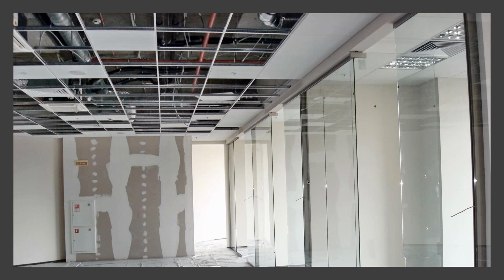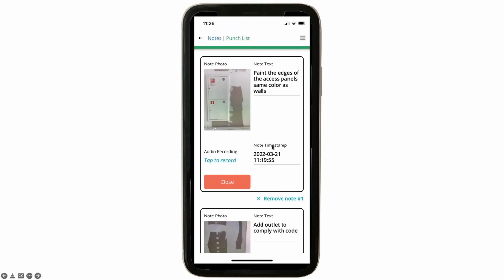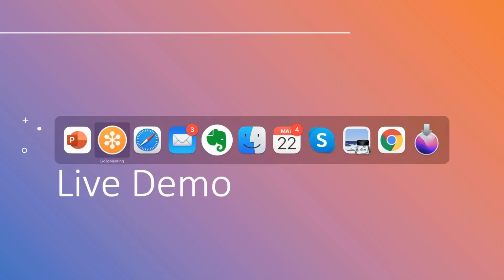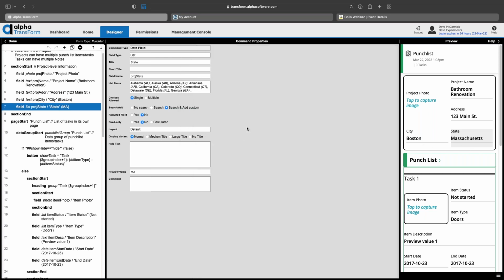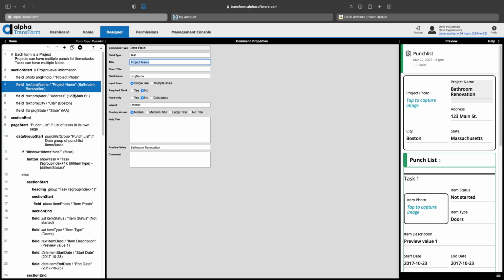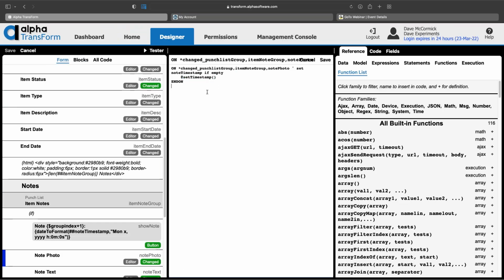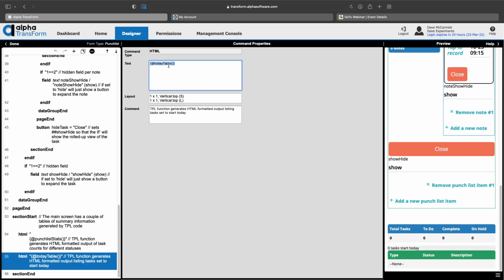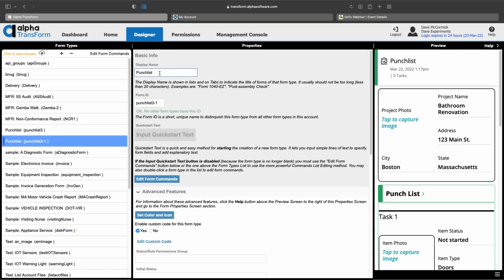Punchlist 2022 March 22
Dave McCormick demonstrates how to build a useful Punchlist application.

(0:00)
(00;35) Construction Punch List
(01:07)  The Difference Between a Punch List and a Check List
(01:45) Reviewing a Project with a Punch List
(02:33) Punch Lists on Mobiles
(02:54) Punch List Form in Alpha Anywhere
(03:50) Punch List Button
(04:28) Notes
(04:58) Speech to Text Function
(06:27) Little Statistics Task Box
(06:55) TPL in Projects
(07:08) Live Demo
(07:29) Form Types Punch Lists
(08:28) List Items
(09:15) Multiple Punch List Items
(09:36) Using an If Statement
(11:09) Layout
(12:35) Notes on a Time Stamp
(14:17) Designer
(15:13) Punch List Stats
(16:20) How Do You Access This Punch List App

--- QUESTIONS? ---

--- LINKS ---
TPL Documentation